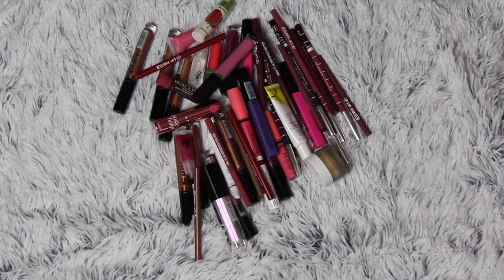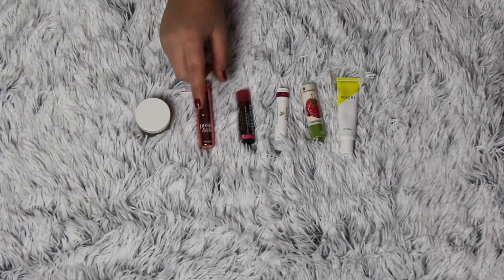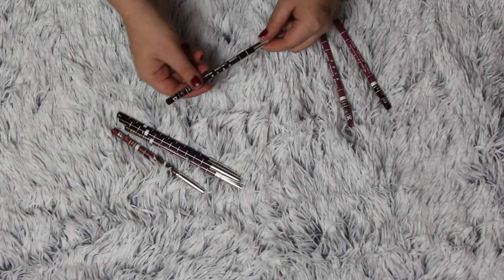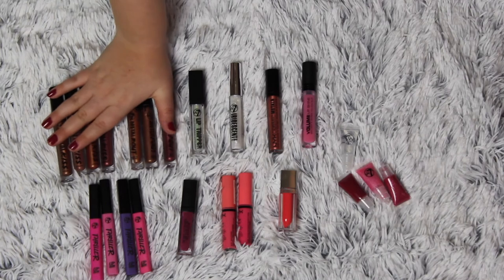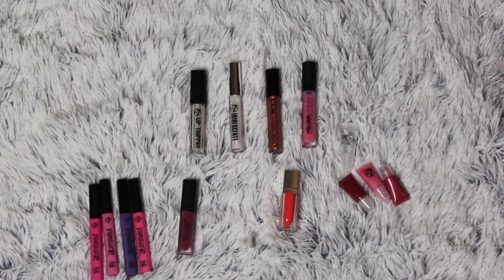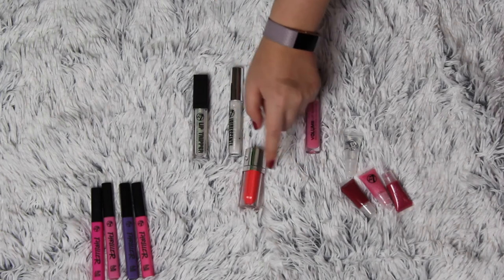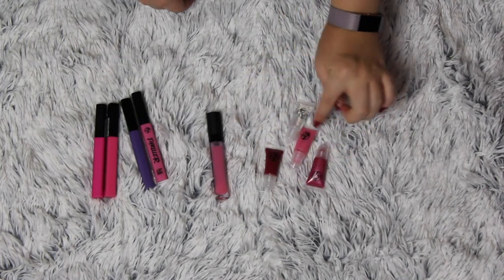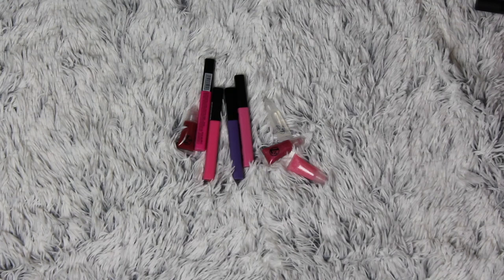DECLUTTER SERIES // LIPLINER, LIPBALM & LIPGLOSS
M U S I C:
 - YOUTUBE AUDIOLIBrARY